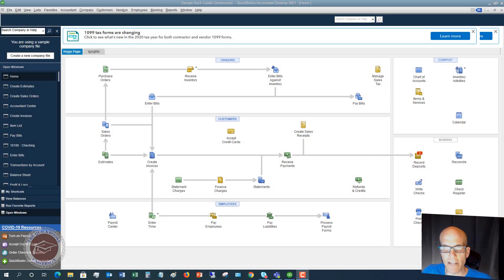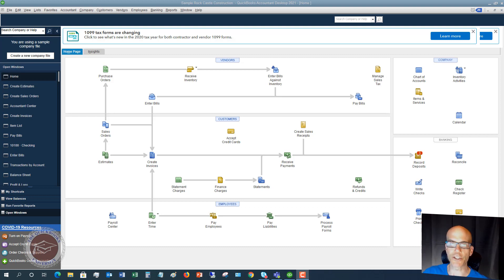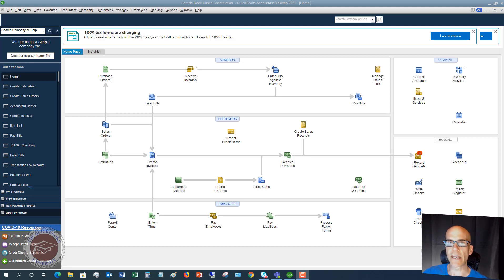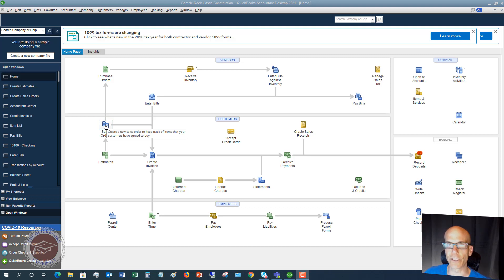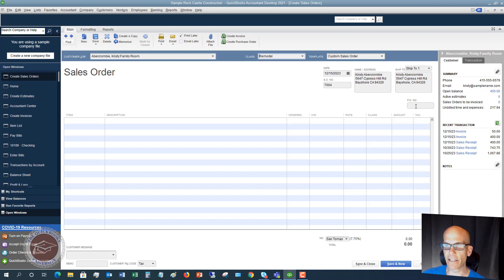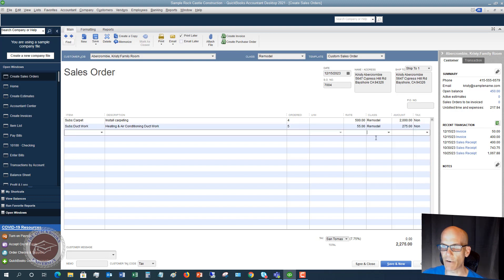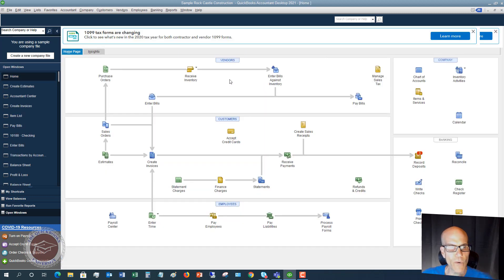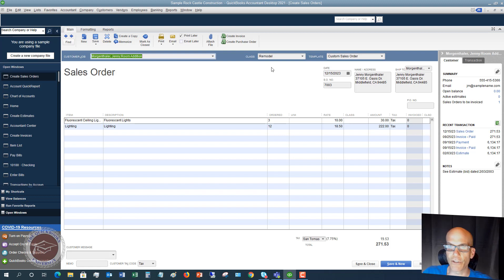Quickbooks 2021 Tutorial for Beginners - How and Why to Create a Sales Order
In this Quickbooks 2020 tutorial for beginners I show you how and why to create a sales order in Quickbooks 2021.  Sales orders are an important part of the sales and accounts receivable process for a number of companies.  If you receive orders from customers that you will fulfill later, then you need to know how and why to create sales orders in Quickbooks.

The sales order functionality in Quickbooks 2021 allows you and your business to track orders from customers.  By tracking these sales with sales orders, you can ensure that nothing falls through the cracks as you send product to customers.

Discover how and why to create sales orders in this Quickbooks 2021 tutorial for beginners, and get your business on track.